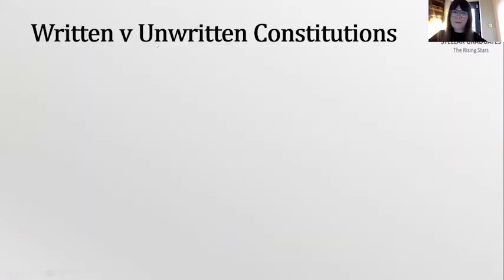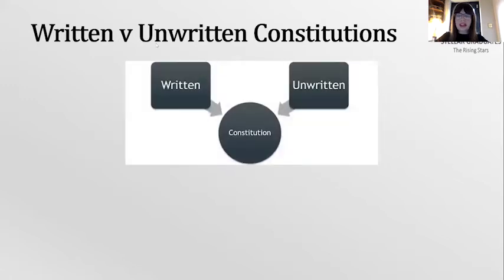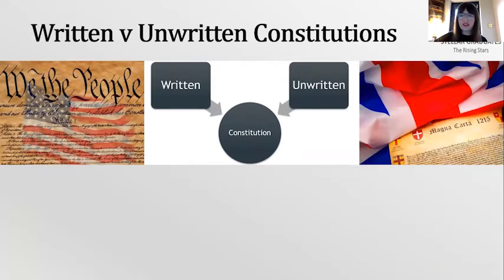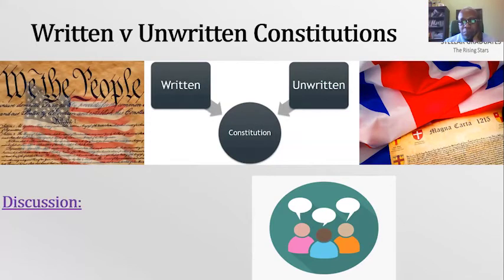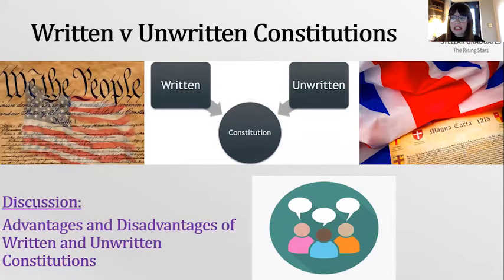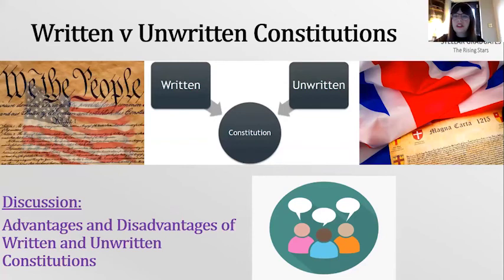Written Vs Unwritten Constitutions – Taster Session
Stellar Graduates Taster Session for young students aged 15-17 years old.